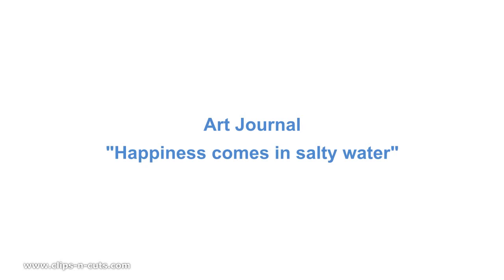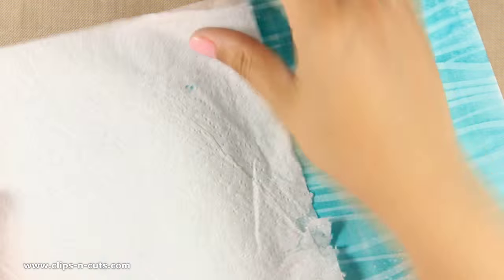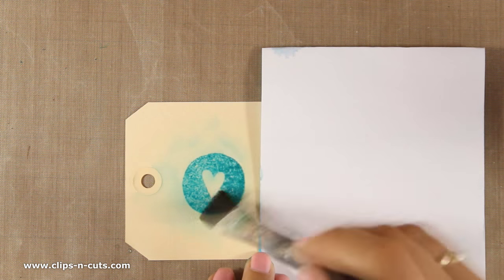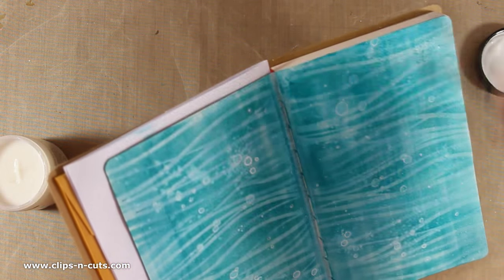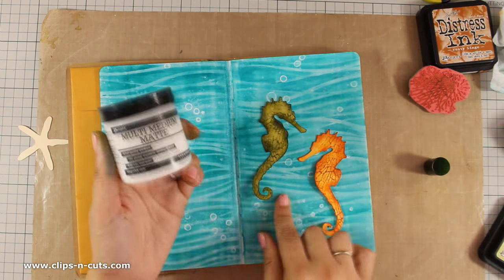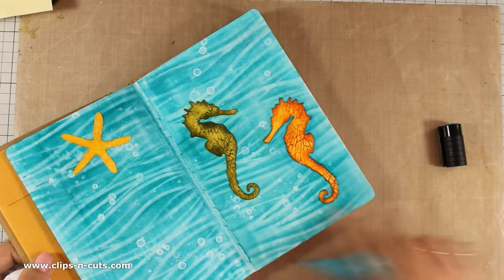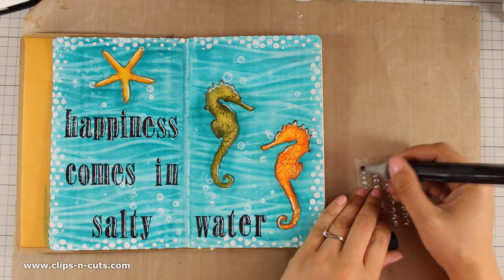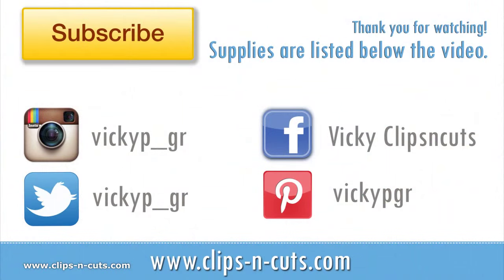Art Journal Layout - Salty Water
Step by step video on creating an art journal layout using mixed media techniques.